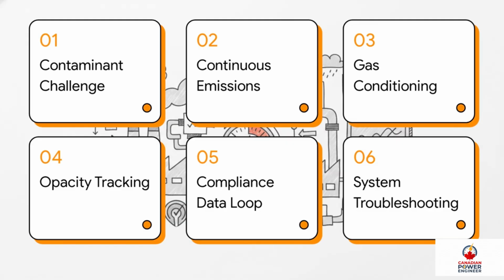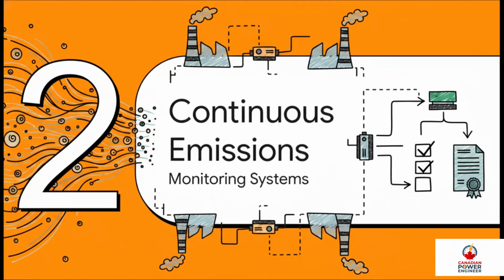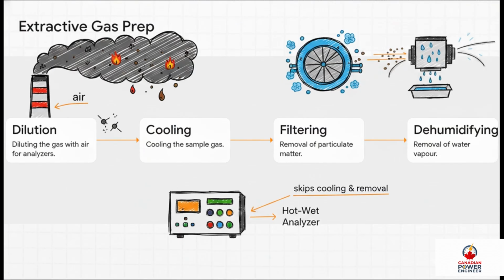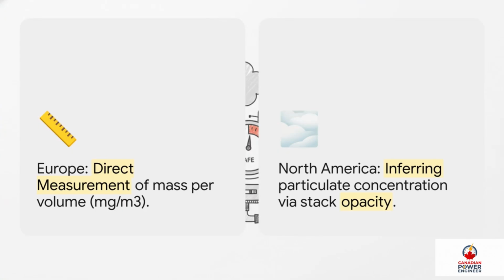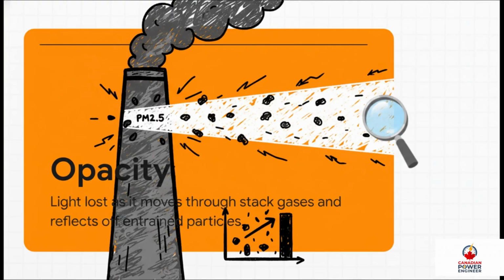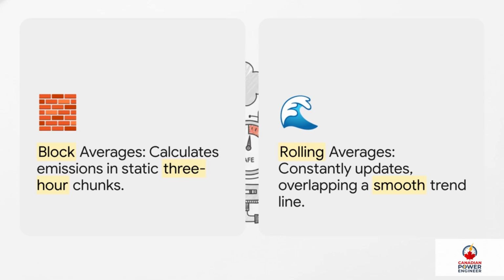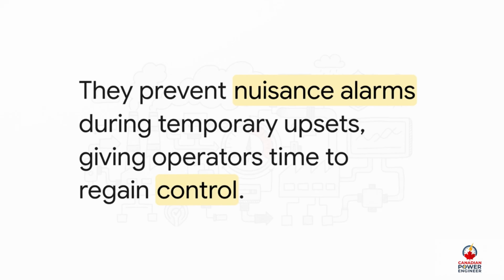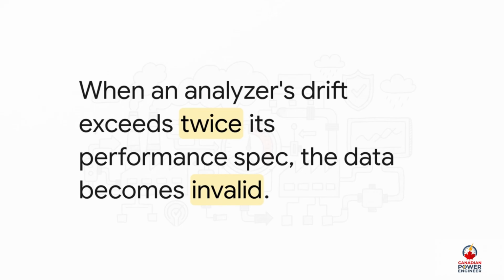Power Engineering 2B2 Ch 8 Environmental Monitoring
This video tries to discuss the concepts identified in Power Engineering 2B2 Ch8 Environmental Monitoring